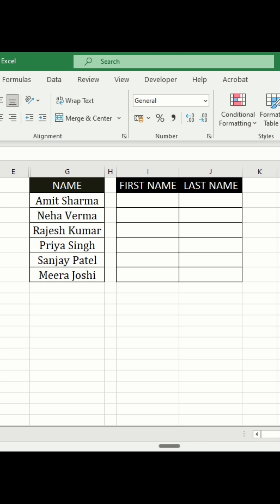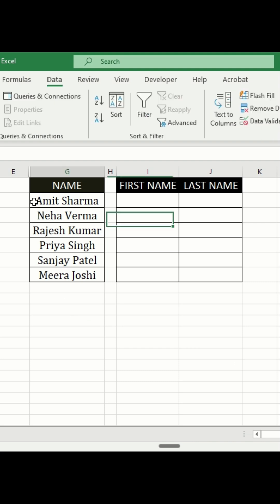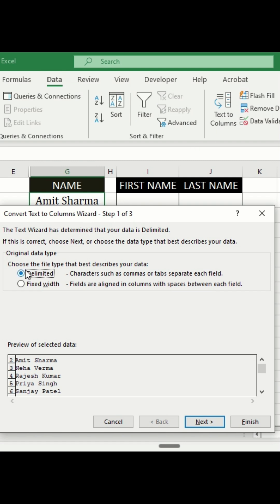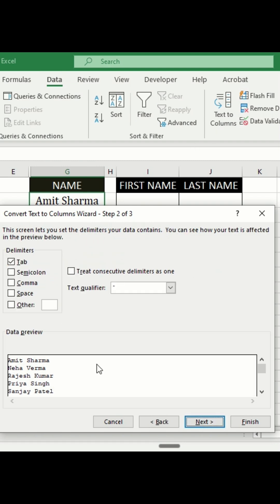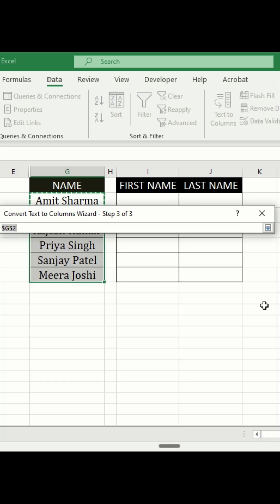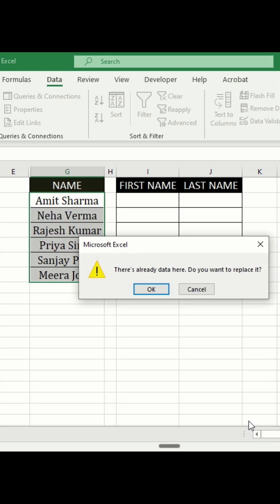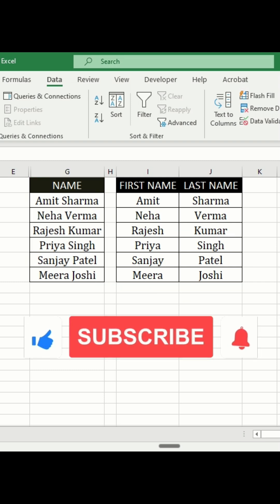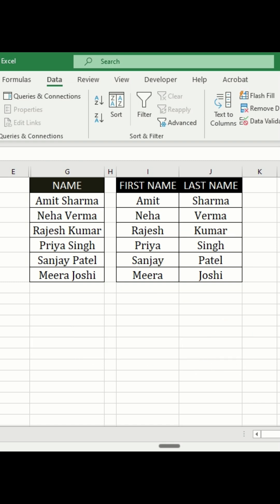Excel Text to Columns - Split Data in Seconds! ⚡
⚡ How to Split Data in Excel Using Text to Columns - Quick Tutorial!

Learn how to split or separate data from a single column in Excel quickly and easily! This tutorial shows you the Text to Columns feature to separate first and last names, split addresses, or divide any delimited data.

📌 What You'll Learn:
✅ Use Text to Columns feature
✅ Split data by space delimiter
✅ Separate first and last names
✅ Choose destination cells
✅ Preview split data before applying
✅ Work with delimited data

⏱️ Quick Timestamps:
0:00 - Split Data Tutorial Intro
0:11 - Select Cells to Separate
0:15 - Data Tab → Text to Columns
0:23 - Choose Delimited Option
0:27 - Check Space Delimiter
0:34 - Preview Split Data
0:43 - Choose Destination Cell
0:50 - Perfect Name Separation Result
0:54 - Like, Share & Subscribe

💡 Text to Columns Method:
1. Select cells with data
2. Data tab → Text to Columns
3. Choose Delimited
4. Select delimiter (Space, Comma, Tab, etc.)
5. Preview results
6. Choose destination
7. Click Finish

🎯 Common Delimiters:
- **Space**: Separate first/last names
- **Comma**: Split CSV data
- **Tab**: Separate tab-delimited data
- **Semicolon**: Split list items
- **Other**: Custom characters

✨ Pro Excel Tips:
- Preview before applying
- Choose destination carefully
- Works with any delimiter
- Can split into multiple columns
- Original data stays unless overwritten
- Use for cleaning imported data

🚀 Perfect For:
Name separation, CSV data splitting, address parsing, data cleaning, imported data formatting, database preparation

💼 Use Cases:
- Split first and last names
- Separate full addresses
- Parse phone numbers
- Split email addresses
- Clean imported data
- Prepare database entries
- Format contact lists

🎓 Skill Level: Beginner
⏰ Tutorial Length: 59 seconds
💻 Works on: Excel 2010, 2013, 2016, 2019, 2021, Excel 365

🔥 More Excel Data Tips:
- Data cleaning techniques
- Import/export tutorials
- Text functions
- Data formatting tricks

👍 Support Akshrika Tutorials:
✔️ LIKE this Excel trick
✔️ SHARE with data workers
✔️ COMMENT your questions
✔️ BELL ICON for updates 🔔

📱 What Data Do You Need to Split?
Comment your use case! Names? Addresses? Something else?

⚠️ Pro Tip: Always preview your data split before clicking Finish to ensure correct delimiter selection!

✨ Result: Perfectly separated data in seconds - no manual editing needed!

Master Excel data manipulation with Akshrika Tutorials! ⚡📊